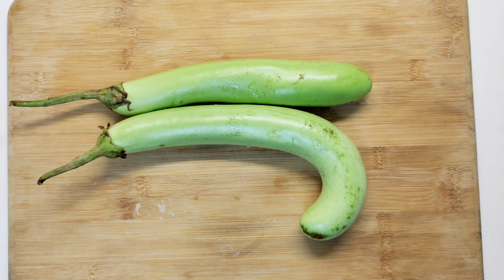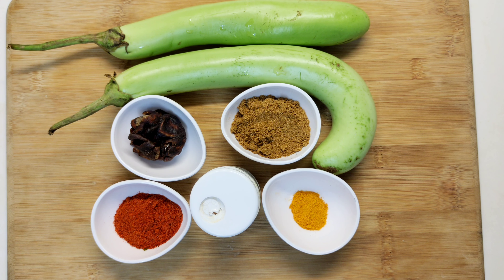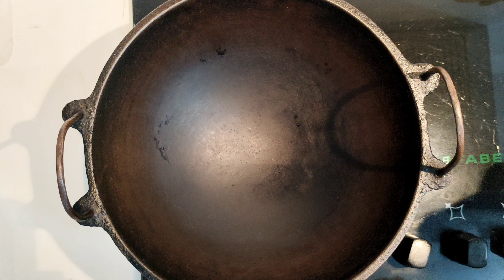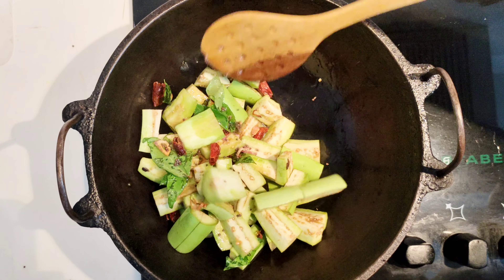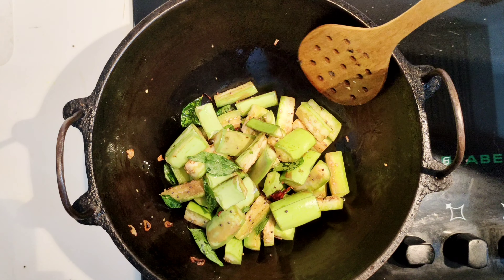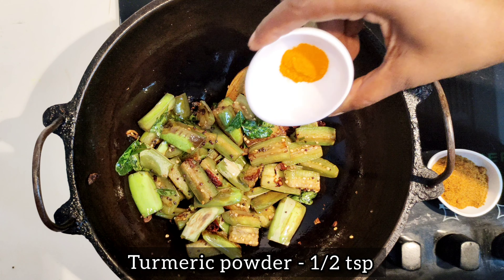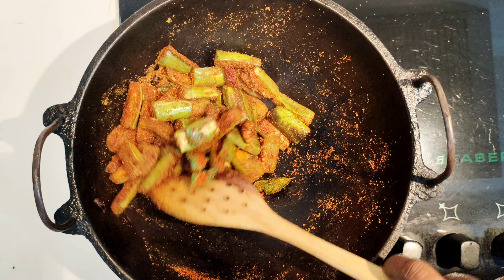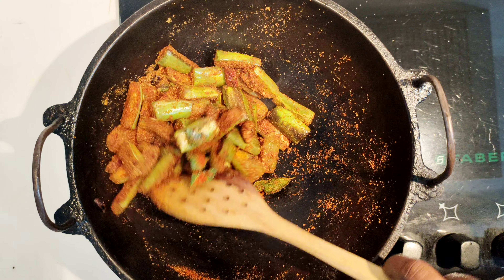Green Brinjal Curry | പച്ച വഴുതനങ്ങ ഉപ്പിലിട്